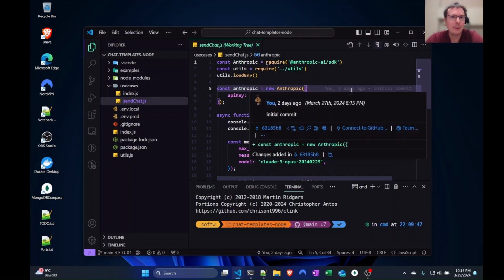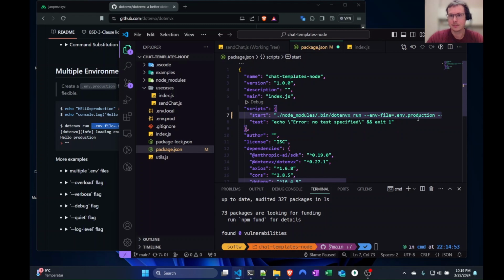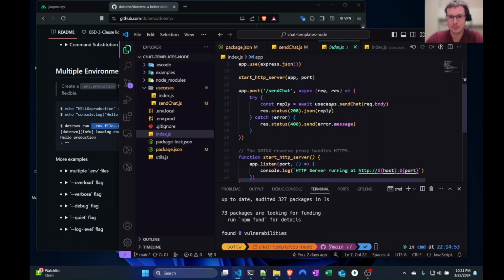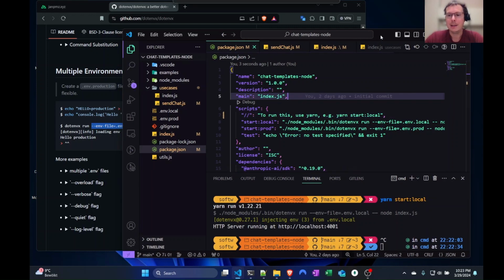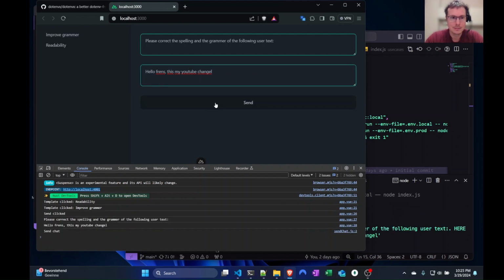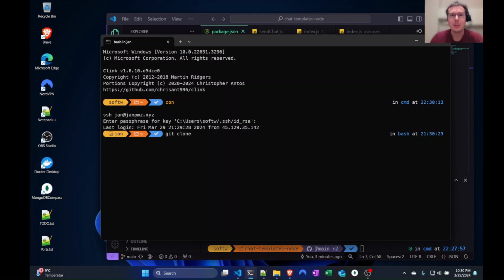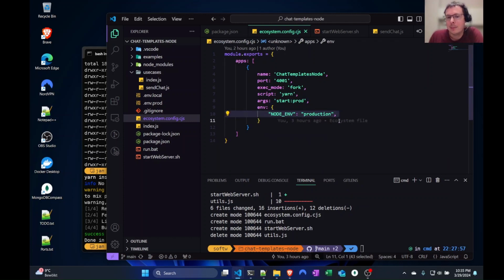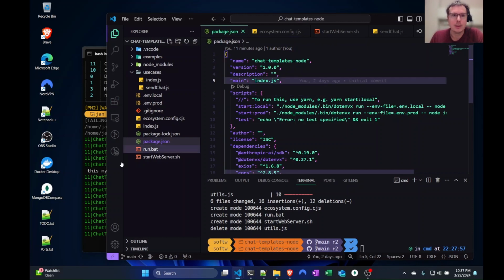Deploying the Express.js backend on Ubuntu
In this video, I deploy the backend of the example app on my Ubuntu server.

The goal of the video is to show you how quickly the backend can be deployed with my backend setup.

The backend is written in Node.js with Express.js. The environment variables are loaded by dotenv in the package.json.